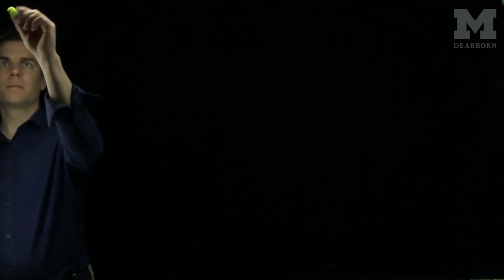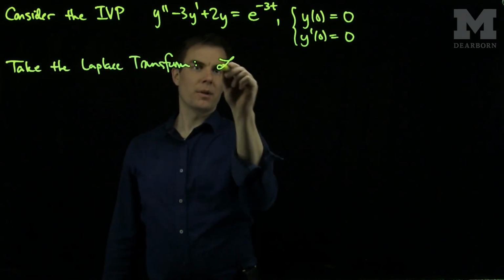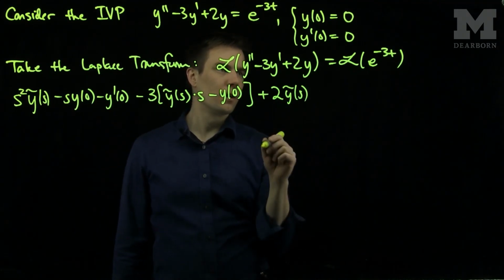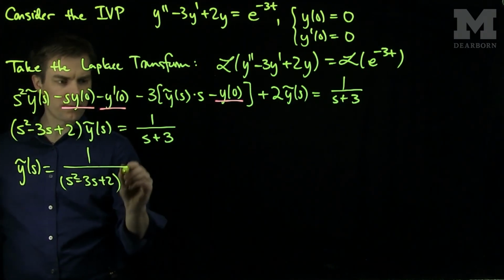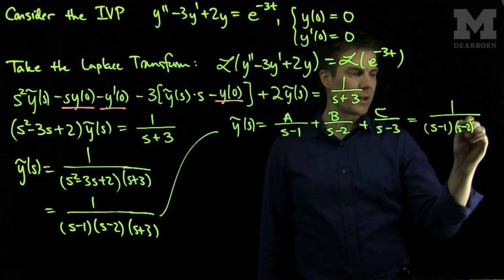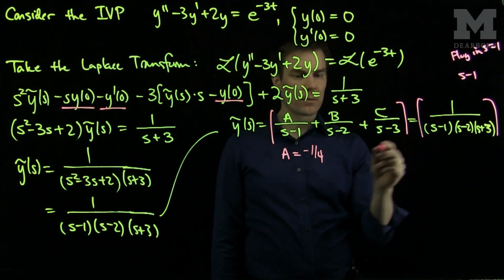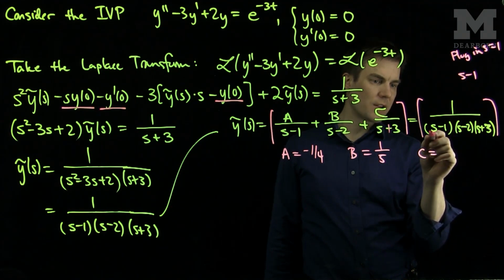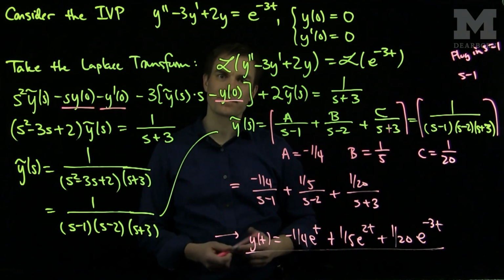Using the Laplace Transform to Solve an Initial Value Problem: An Example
We solve a nonhomogeneous constant coefficient initial value problem using the Laplace transform to transform the equation, then using partial fractions to find the inverse Laplace transform.